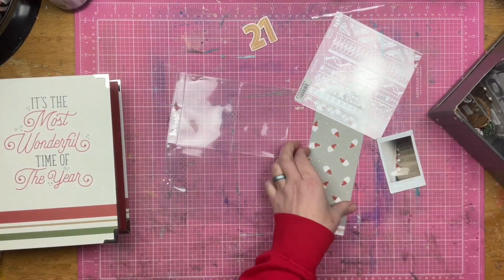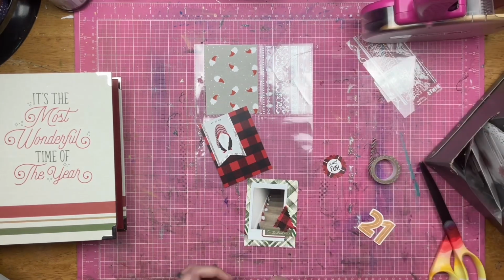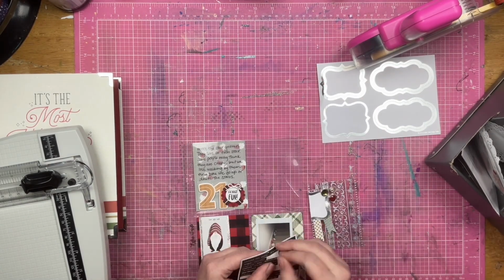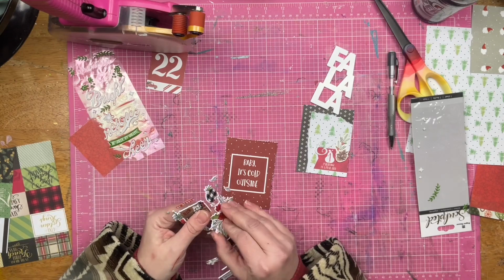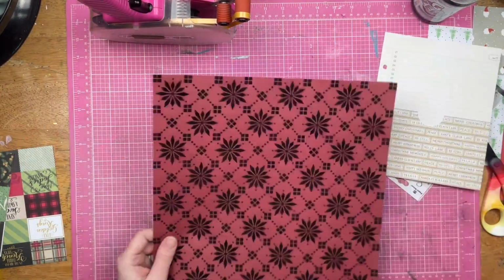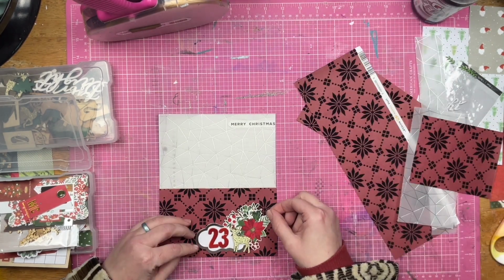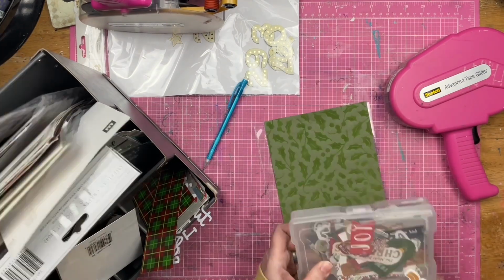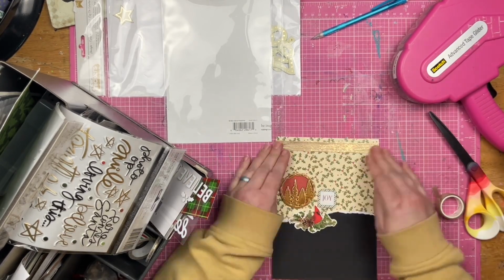Scrapbook Process: Finishing Up the December Project 2023